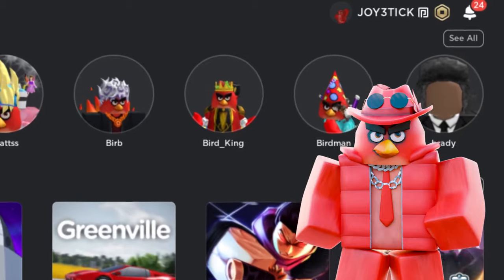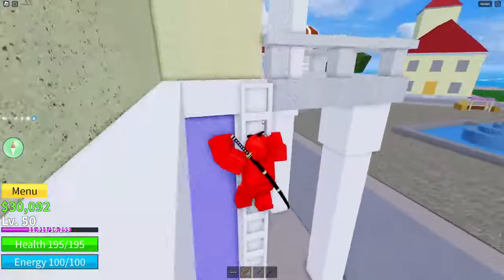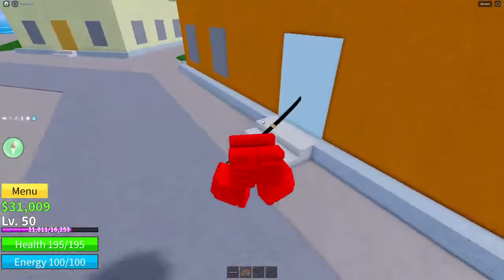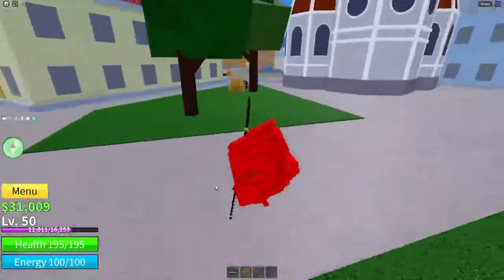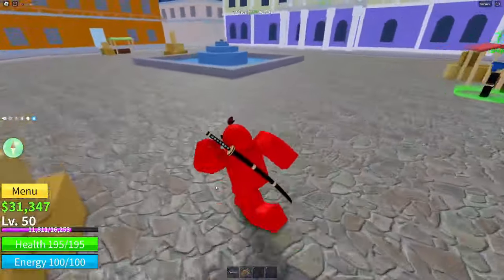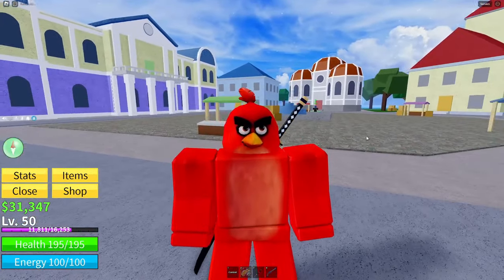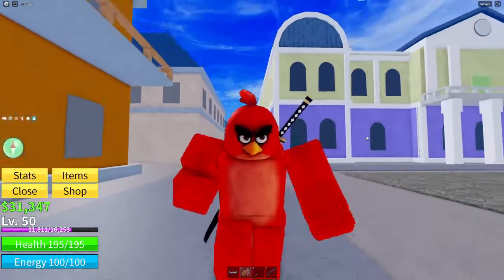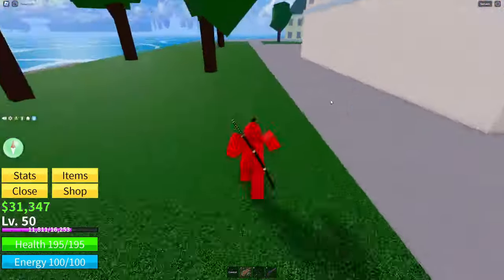GOD HUMAN CODE BLOX FRUITS ROBLOX